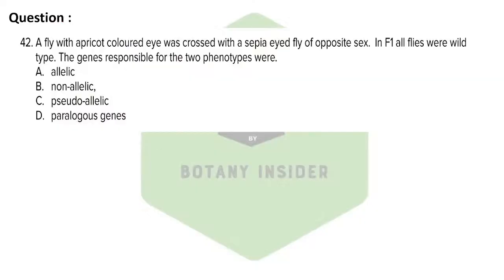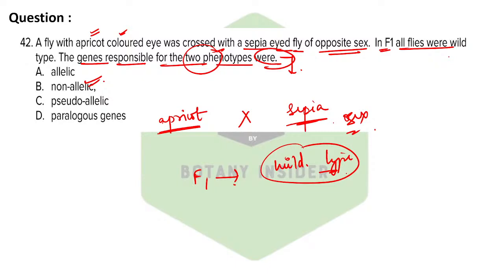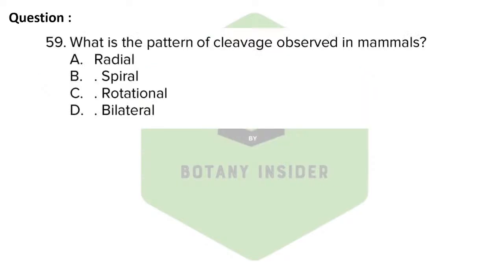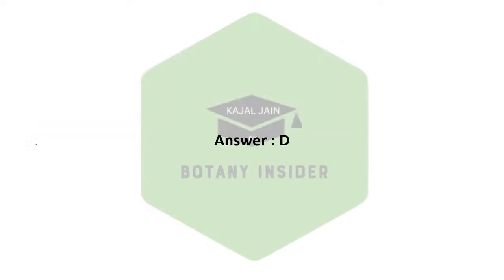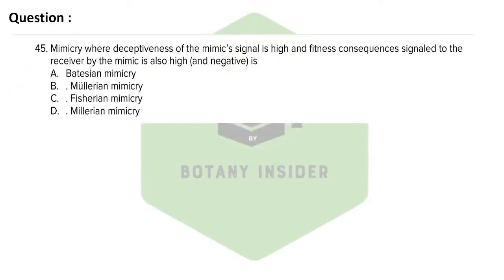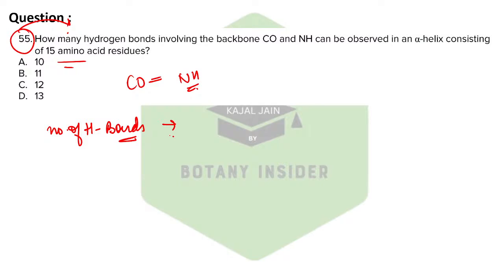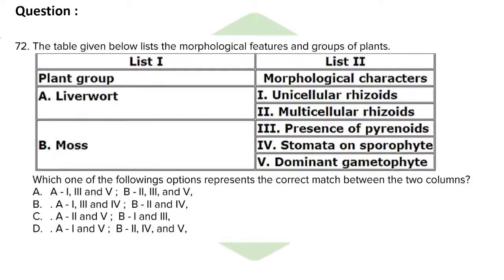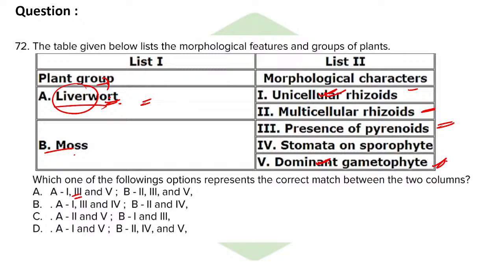FREE REVISION COURSE DAY 4- CSIR NET LIFESCIENCES JUNE 2024@BotanyInsider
CSIR NET LIFESCIENCES COURSES
CSIR NET JRF CLASSES